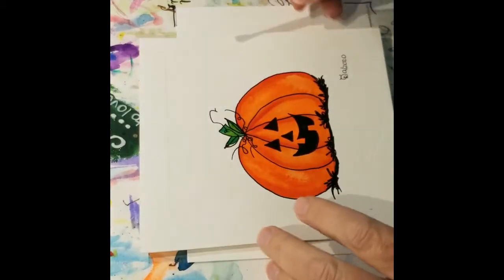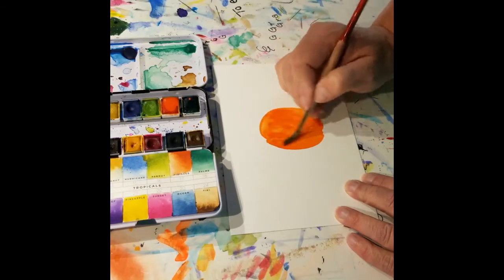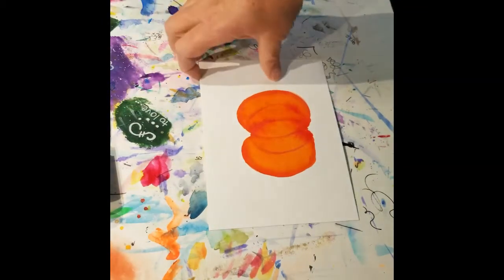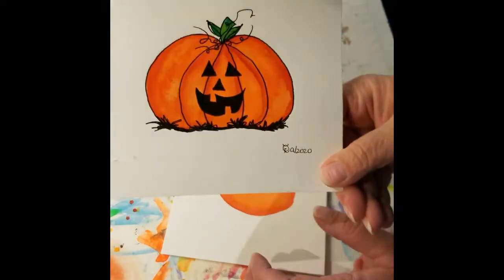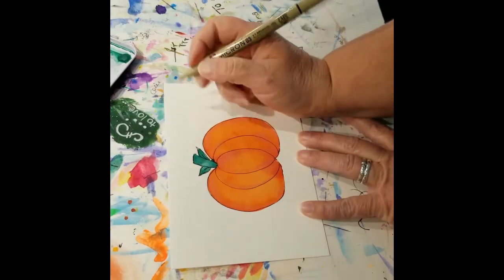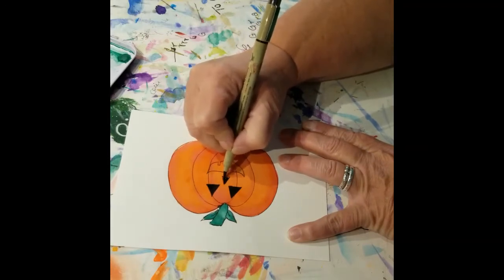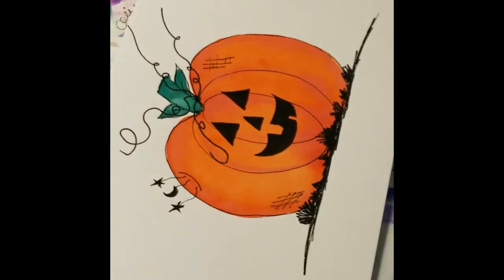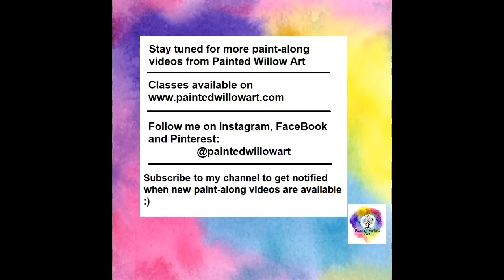Painted Willow Art - Pumpkin Paint-Along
Welcome October!!!   Thought we'd start of October with this cute little pumpkin watercolor.  It's super easy!!  Here are the supplies I used:

Art Philosphy Co. Watercolor Confections - Tropicals Set
Pigma Micron Black pens
Strathmore ready cut 5x7 hot press watercolor paper

I also mentioned Jazper Stardust neon orange - you can find those

If you have questions, comment them below and if you try this paint-along, let me know how you did! :)  THANKS!